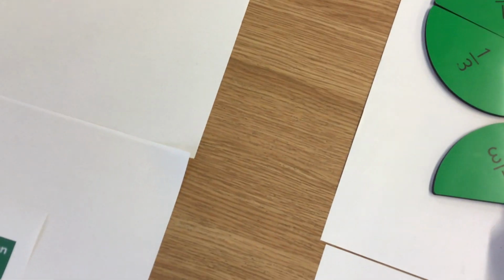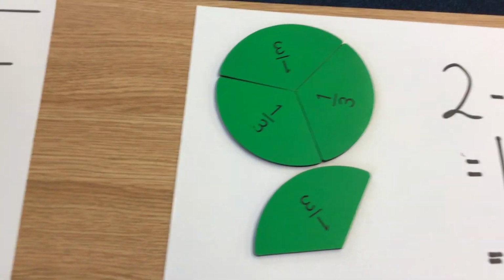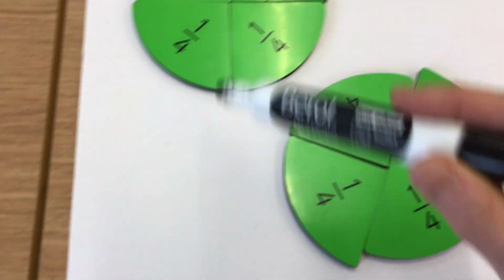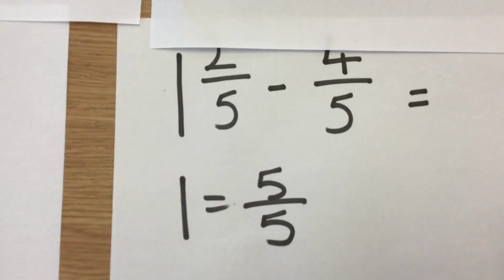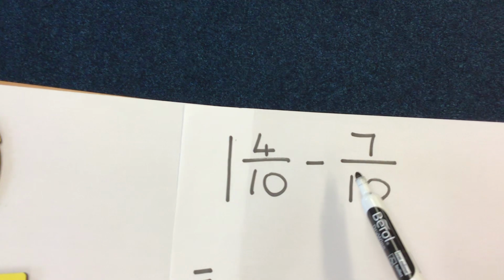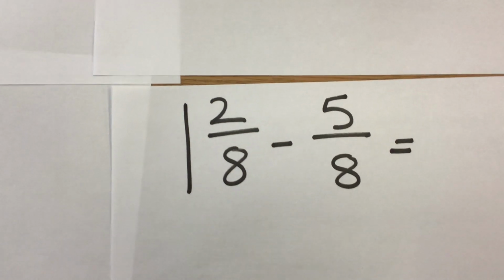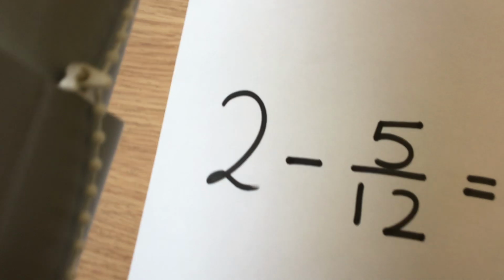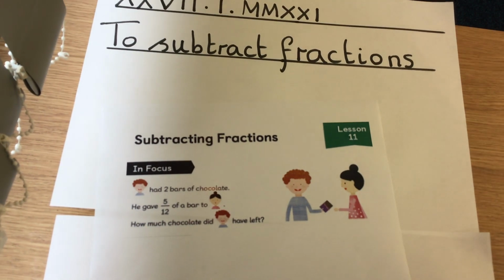Y4 Wednesday 27 January Maths Mrs Thomas’ group